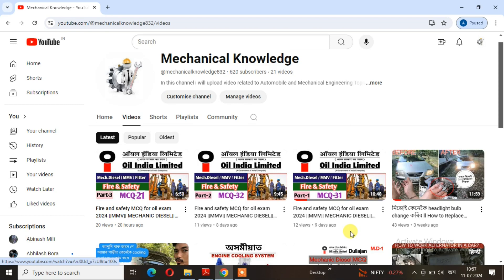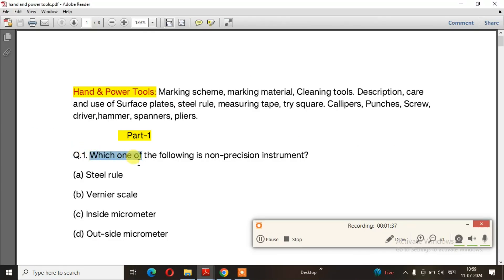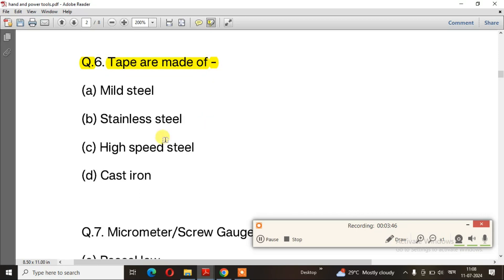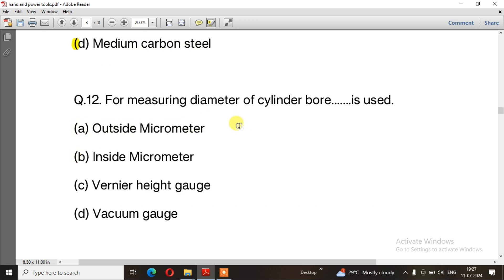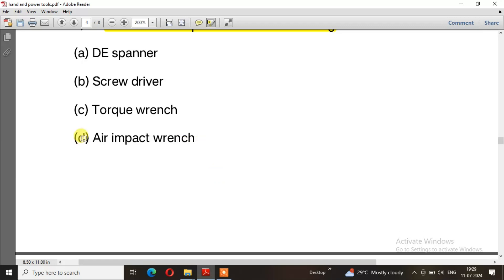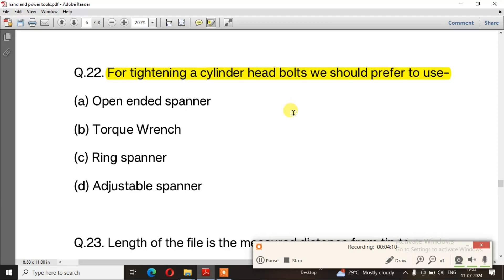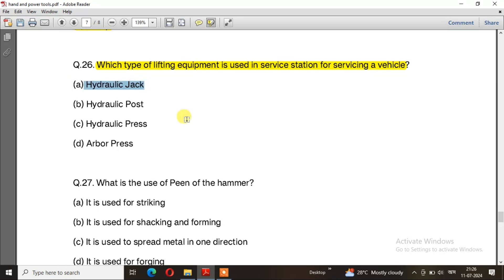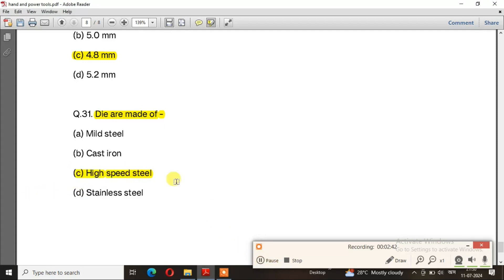Hand and Power Tools ||Mechanic Diesel || MMV || MCQ for oil exam 2024 || Part-1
Hand and Power Tools mcq for oil exam2024